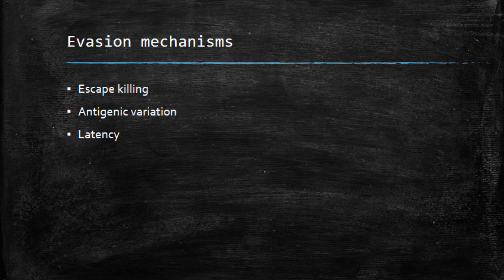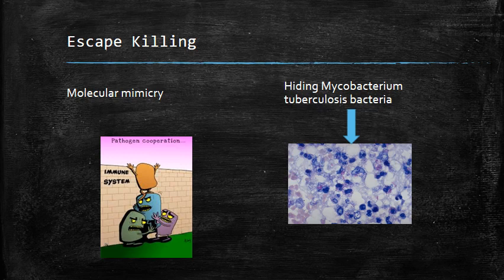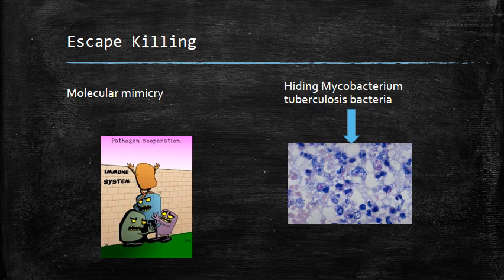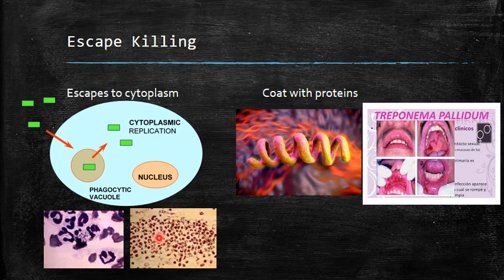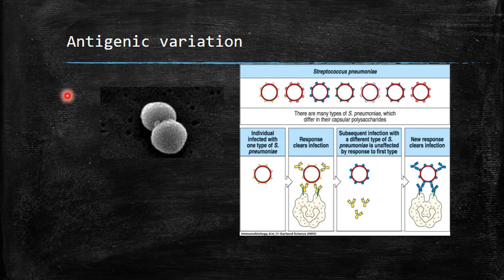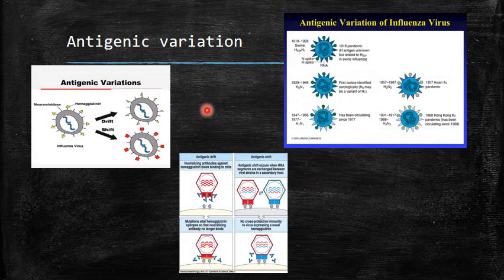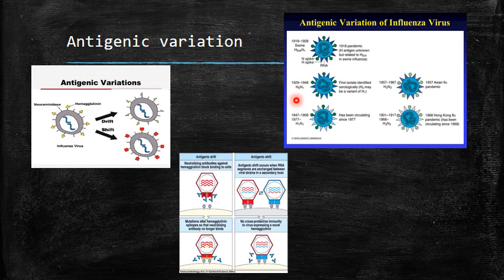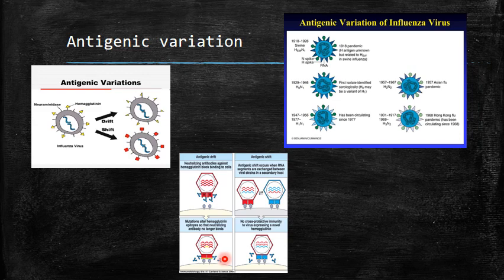Pathogen Evasion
pathogen evasion mechanisms